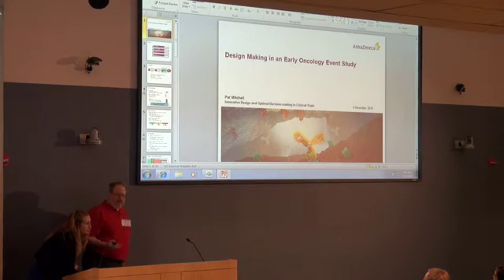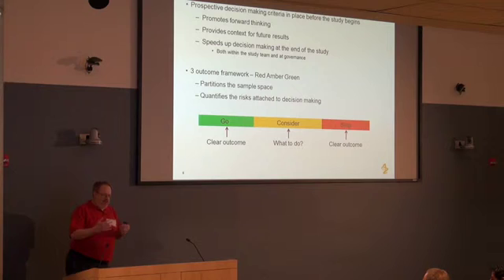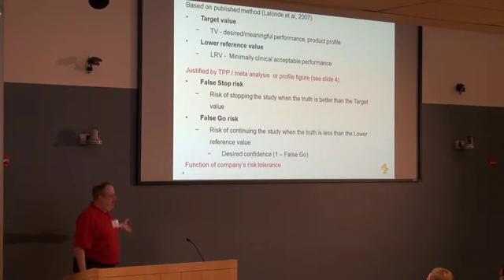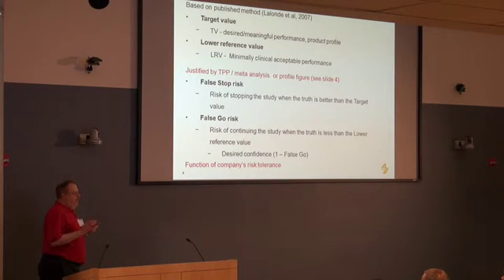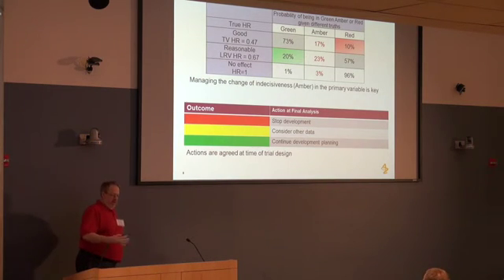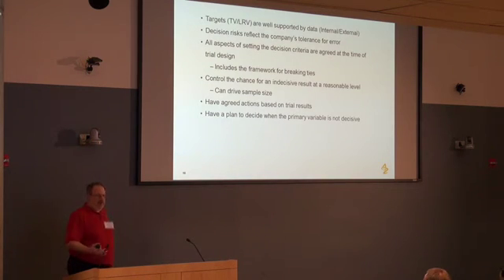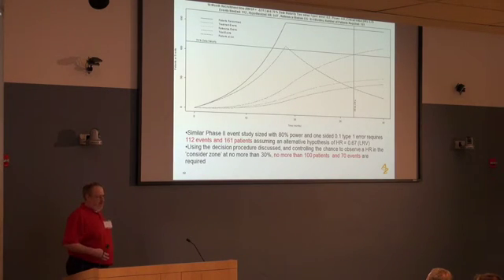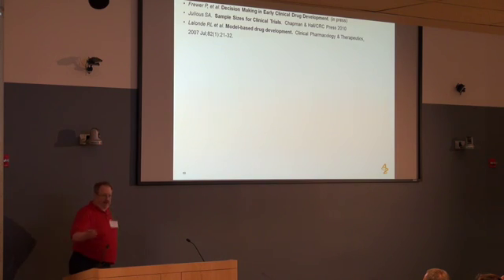Decision Making in an Early Oncology Event Study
Patrick Mitchell, Associate Director of Statistical Science reveals how AstraZeneca is implementing new quantitative decision support procedures that both streamline the planning process and increase confidence among program stakeholders in the chosen approach.